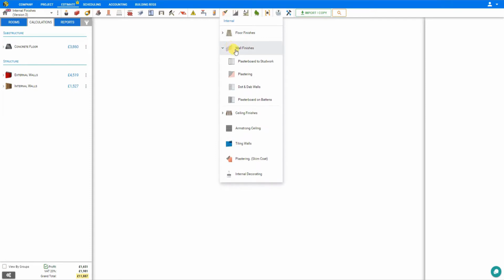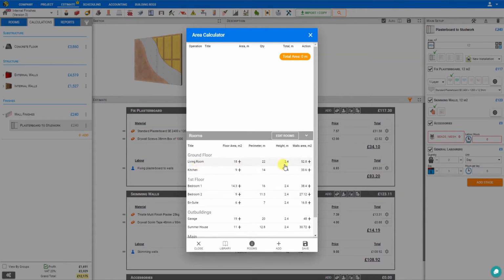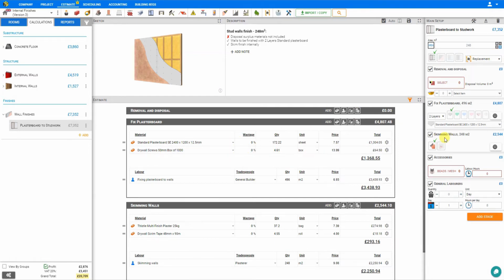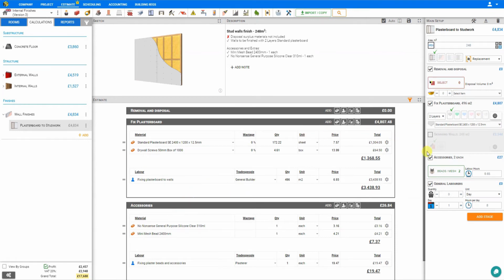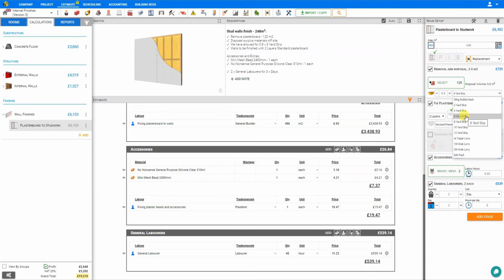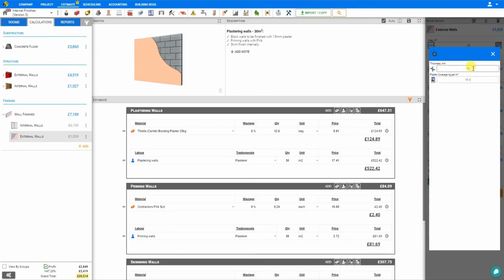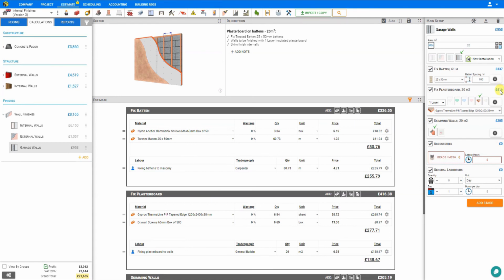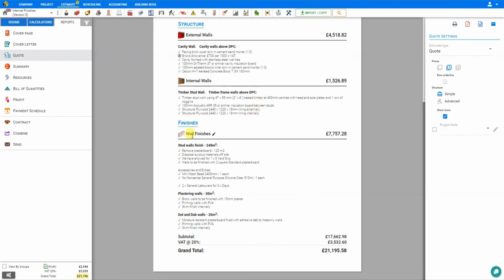Estimating Wall Finishes - Price A Job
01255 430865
Calculate building cost estimates for Internal Finishes, Wall Finishes, etc.

Wall Finishes Table of Contents

0:20 Internal Finishes, Wall Finishes, Create Module
0:25 Plasterboard to Studwork, Plastering, Dot and Dab Walls (Plasterboard Adhesive), Plasterboard on Battens
1:00 Area Calculator
1:15 Previous Modules Library
1:25 Rooms Tab, Preset Area Dimensions
2:00 Change Wall Finish Type
2:05 New Installation, Replacement Walls
2:10 Fix Plasterboard, Standard, Moisture Resistant, Soundblock, Fireline, Insulated, Vapour Control
2:35 Screw & Battens Spacing
2:45 Skimming Walls, Thickness, Coverage
3:20 Accessories, Bead, Mesh, Primer, Tape, Drywall Screws, Sealants
3:50 General Labourers
4:20 Removal & Disposal
5:00 Auto Description
5:20 Change Wall Finish
5:30 Multiple Wall Finishes
6:10 Plastering Wall, Bonding, Browning, Hardwall Plaster

6:45 Plasterboard on Battens, Insulated Wall, Garage
7:30 Required Screw Length
7:50 Dot & Dab Walls
8:10 Foil Backed Vapour Control Plasterboard Warning